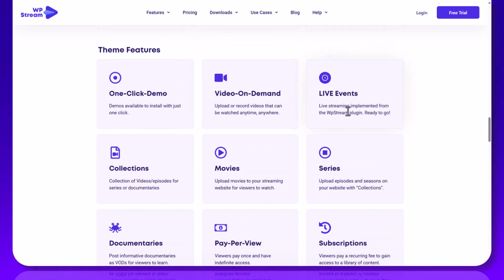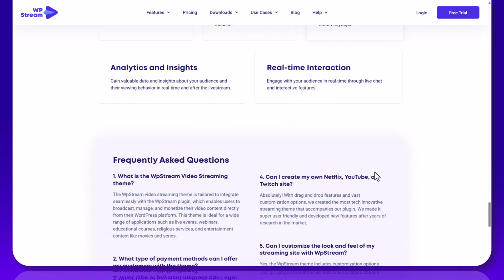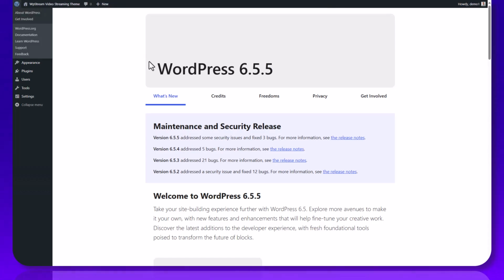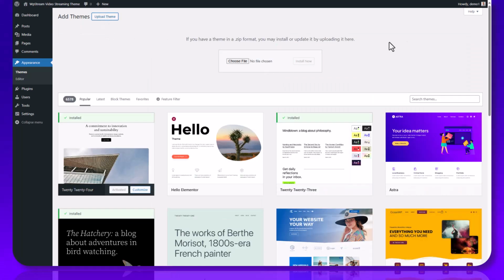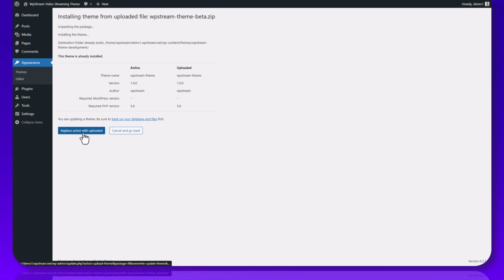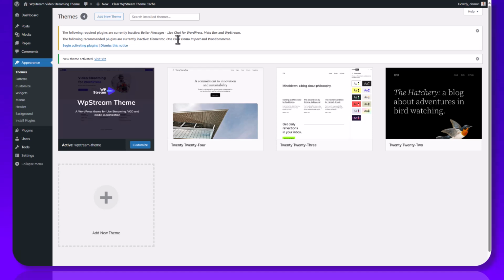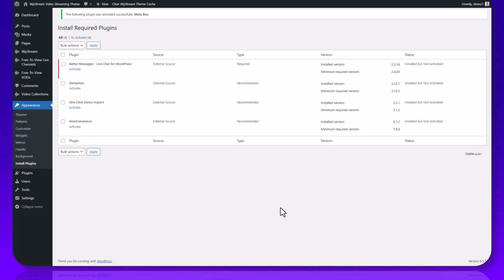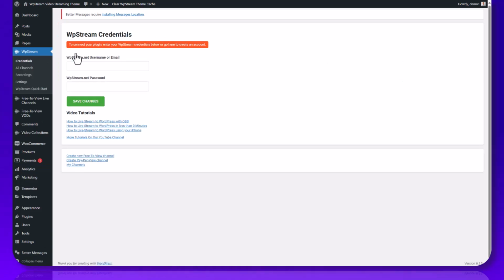How to Install the 'Hello WpStream' theme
In this video, we’ll walk you through the step-by-step process of installing the FREE WpStream Streaming Theme. Perfect for live streaming enthusiasts, this theme is designed to enhance your streaming experience and make your WordPress site look professional and engaging.

🔧 What You’ll Learn in This Video:

- How to download the FREE WpStream Streaming Theme
- Installing the theme on your WordPress site
- Activating and customizing the theme settings and recommended plugins
- Tips for optimizing your streaming setup

🌟 Why Choose WpStream?
WpStream offers a seamless solution for live streaming on WordPress. With our FREE Streaming Theme, you can easily set up a stylish and functional streaming website without hassle.

📌 Key Features of the WpStream Streaming Theme:

- It's FREE!
- User-friendly interface
- Customizable layouts and designs
- Integration with popular streaming platforms
- Responsive and mobile-friendly design